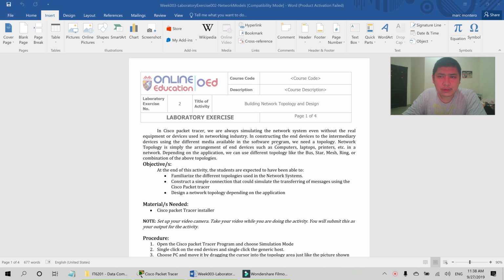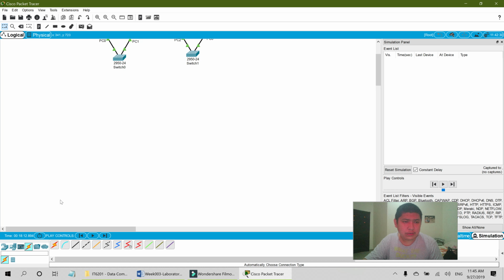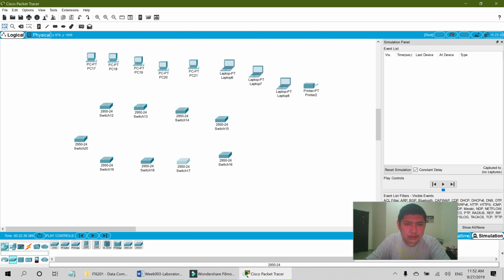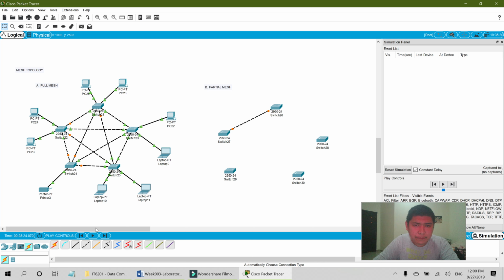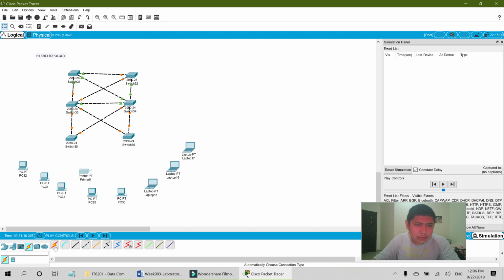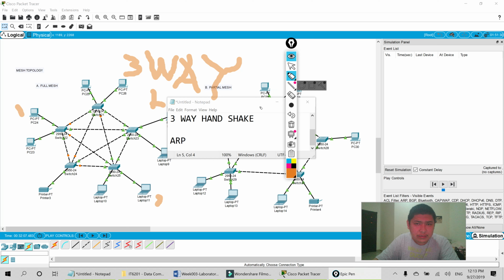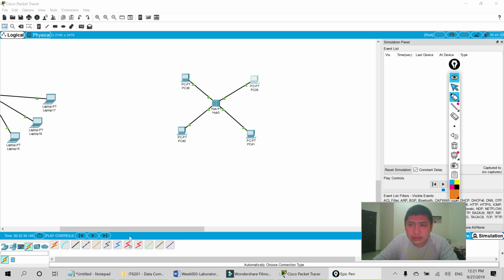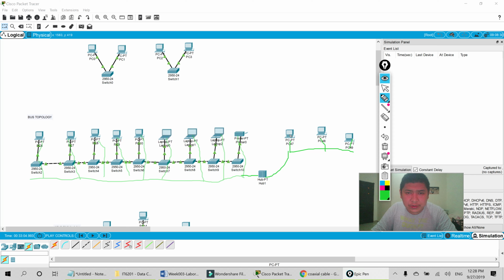Montero, Marc James - Laboratory Exercise 002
AMA University  | Data Communication and Networking 1 | Cisco Certified Network Associate